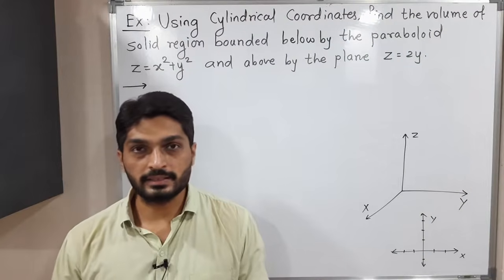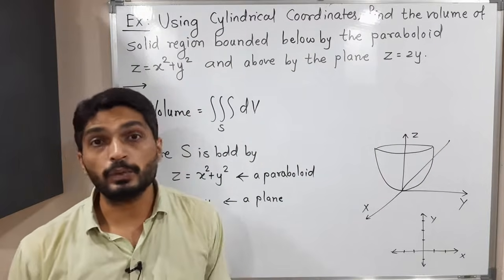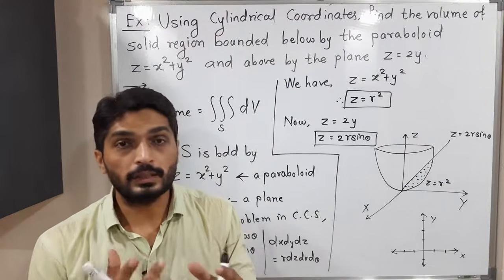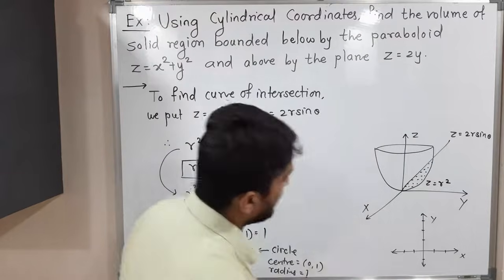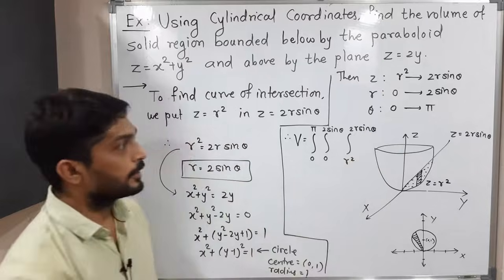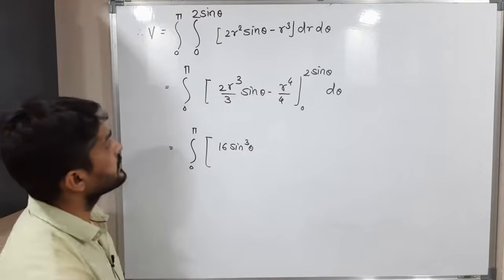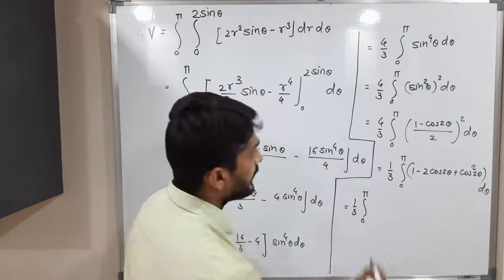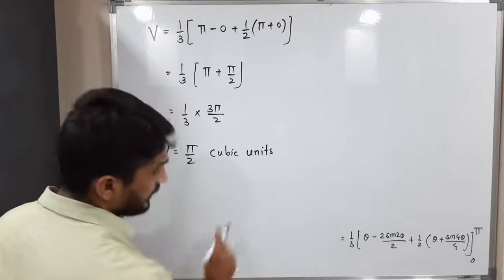Triple Integration | Lecture 20 | Finding Volume using Cylindrical Coordinate System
Finding Volume using Cylindrical Coordinate System